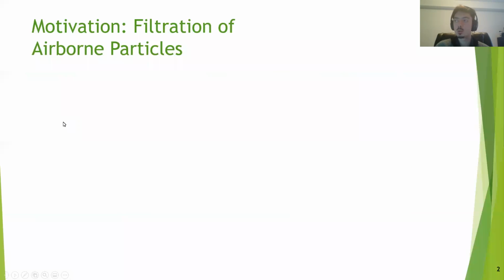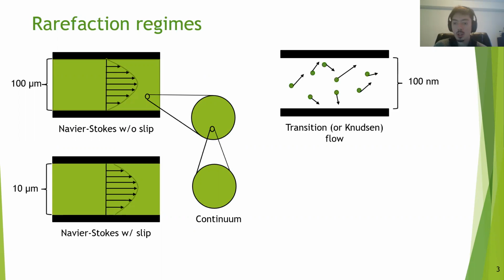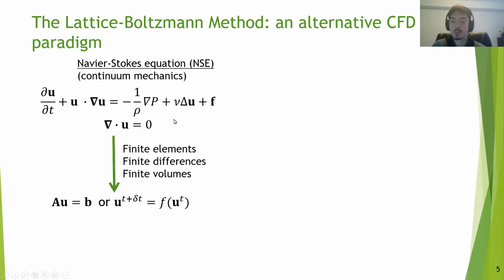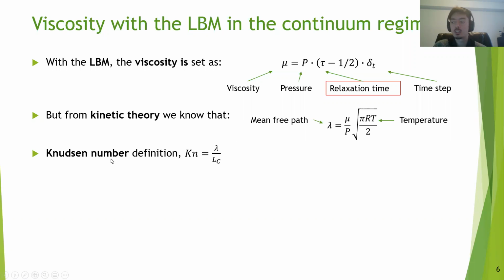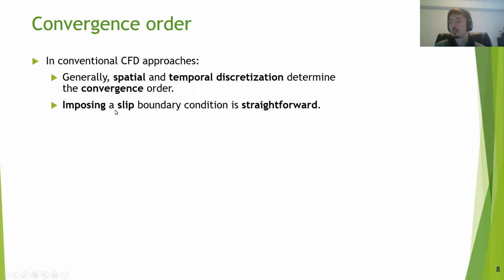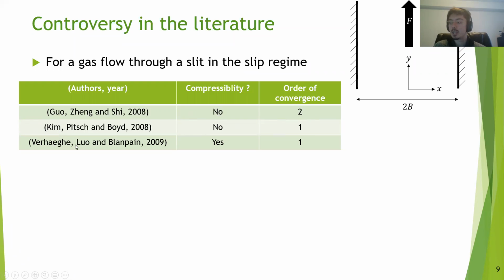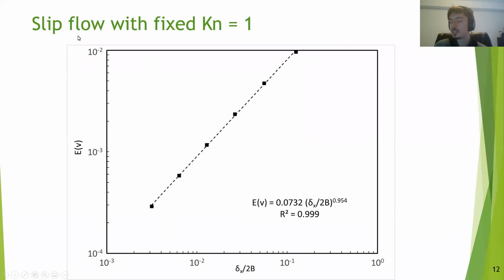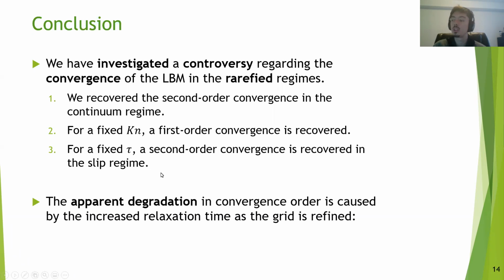Convergence Order of the Lattice Boltzmann Method in Rarefied Regimes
Jean-Michel Tucny, Polytechnique Montréal
Workshop on Controlling Error and Efficiency of Numerical Models: Methods, benchmarks, and case studies